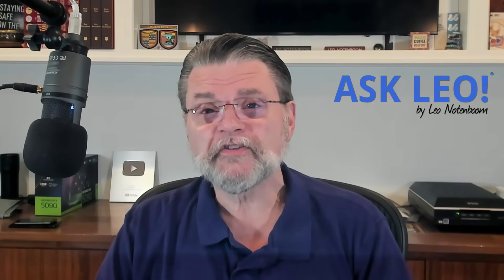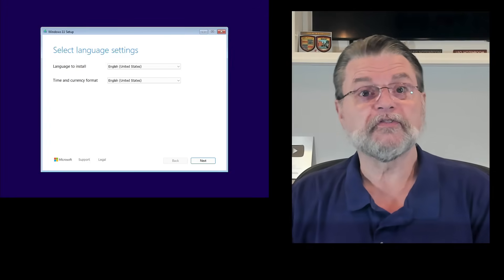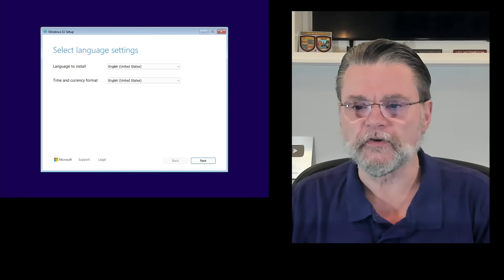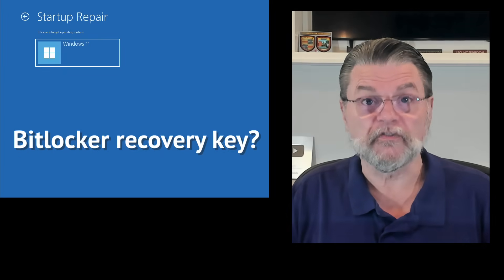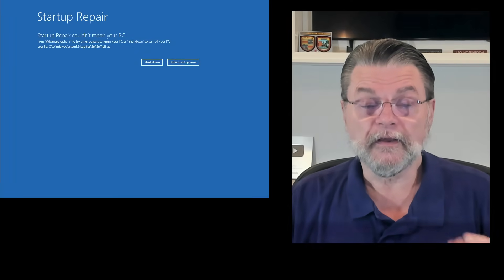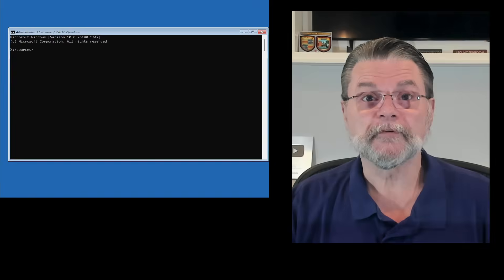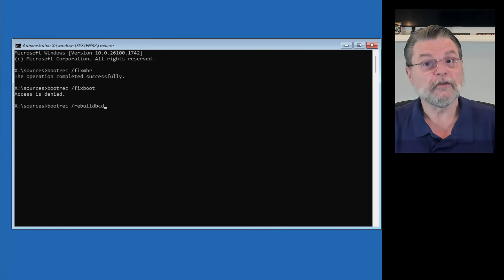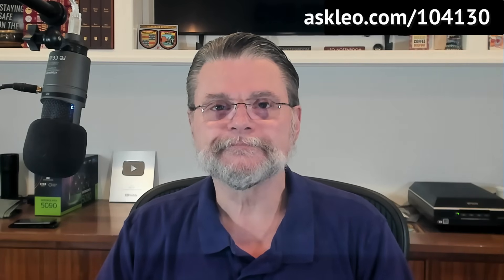How Do I Fix the Master Boot Record (MBR)?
✳️ If your computer refuses to start, the problem might be the Master Boot Record (MBR). Fixing it isn’t as scary as it sounds. I’ll show you how to use Windows’ built-in Startup Repair and a couple of handy command-line tools to get your machine running again.

✳️ Fixing startup and the MBR
If your PC won’t boot, Windows has a built-in Startup Repair that often fixes the Master Boot Record (MBR) and other startup issues. Just boot from a Windows setup USB or disc, choose Repair, and run Startup Repair. If that fails, use command-line tools like bootrec /fixmbr.

Chapters
0:00 How Do I Fix the Master Boot Record (MBR)?
1:07 Startup Repair
2:00 Running the repair
3:20 Bitlocker recovery key - aka.ms/myrecoverykey
4:30 Use the Command Line